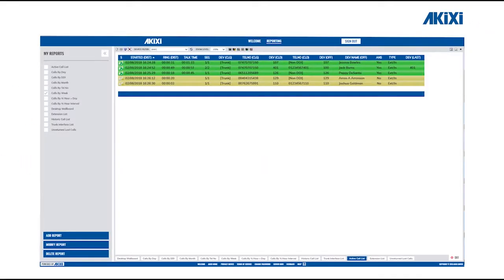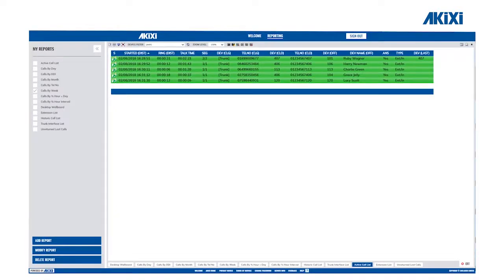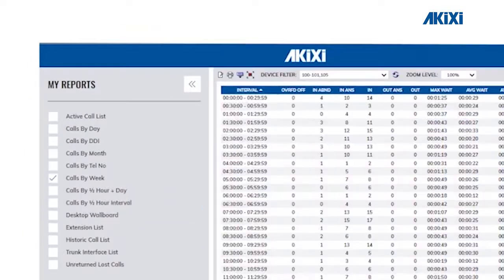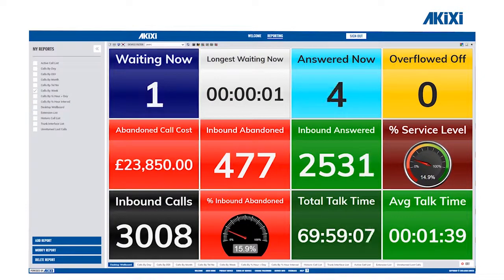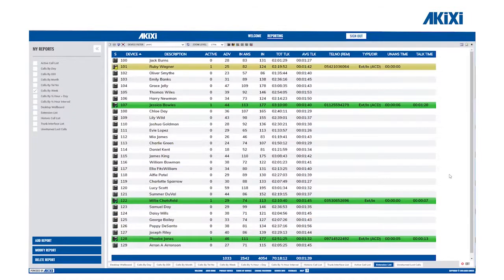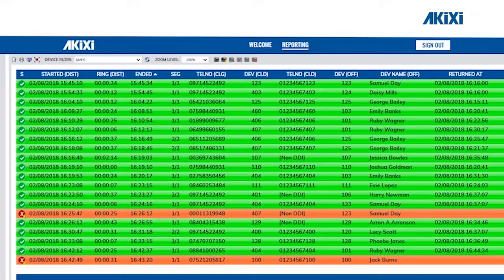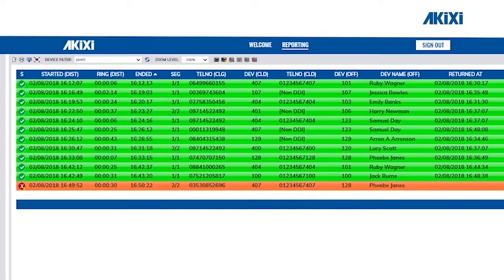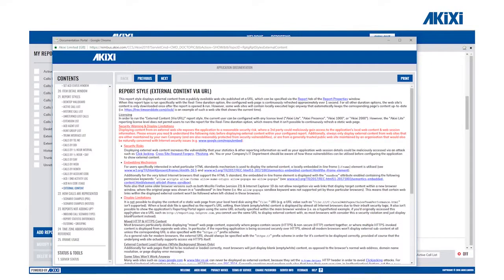Akixi 1000 Overview